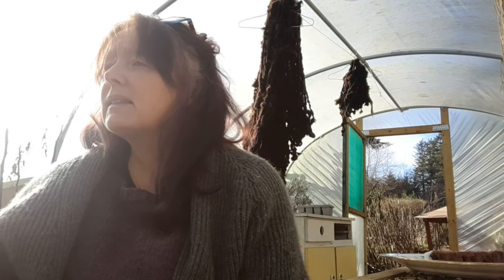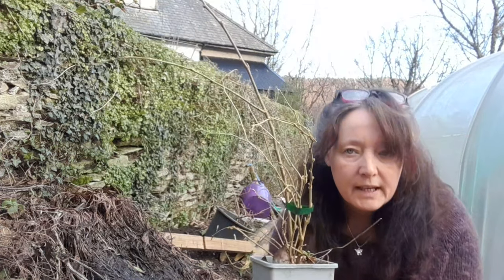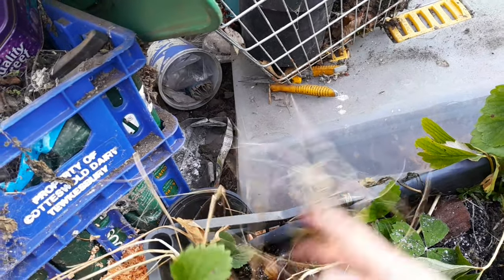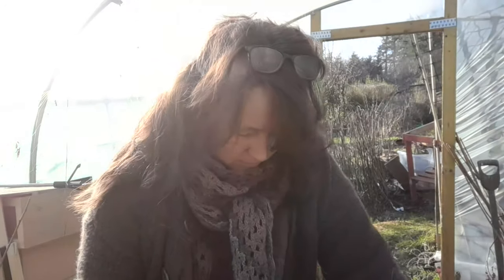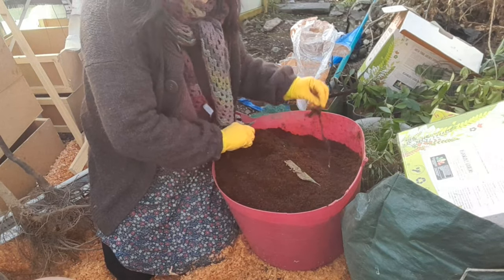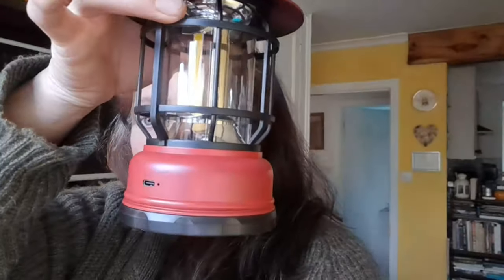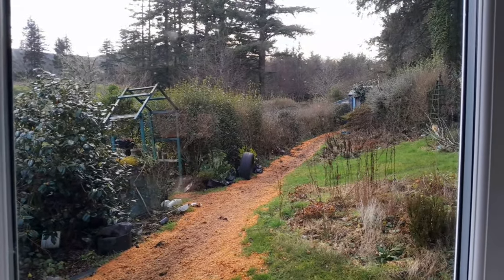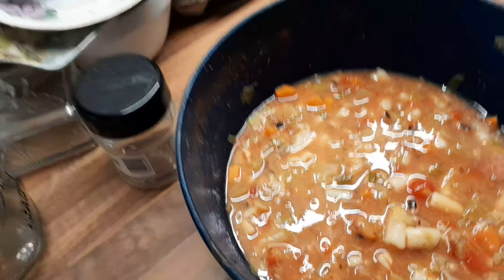planting fruit trees in dig for victory garden(wartime kitchen & garden)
My WARTIME CHALLENGE  (digging for victory wartime kitchen & garden)
Welcome back to Wildwood Cottage &  welcome back to Wales.

In this episode I'm back in the victory garden potting up my fruit trees & getting the polytunnel sorted. plus out in the victory garden tidying up. I also talking about this years victory garden seed plans for my rationbook recipes. so plenty to keep entertained on a sunday evening.

Plus my extreme frugal living plans for my dig for victory garden in 2024 & the exciting year ahead.
We are sticking to our extreme frugal living & make do & mend theme, plus I will be doing as much as I can for free.
I'm also sharing what my wartime rations will be for a week.

2024 is the year of my Wartime Challenge using my wartime cookbooks to prepare meals on my Prity 2p41 wood cook-stove.  I'm starting a digging for victory garden to help reduce my food budget & I will be trying to stick to war rations in my own daily life, growing a wartime kitchen garden & re-purposing, re-using & up-cycling where possible when I need something.

Enjoy ..xx

If you liked this video and want to show your support for my channel, you can do so in the following ways:😊😊

You can also donate via my Kofi Page if you want to help out with the running costs of the channel or buy me a coffee/beer: or THE GIRLS A TREAT 😀🎉😊

Lots of love Hazel xx❤️😊🎉🌼🌺🐓🌻
My other knitting & craft Channel
This is where i share all my knitting & crafty makes if you are interested in the kind of thing pop over & say hello... 😀😀🧶🧶🧶

Hi Im Hazel & i recently moved into a remote cottage in Wales which had a very old tired garden sloping down towards the farm fields below.  The garden had been tended by an elderly gentle who died at aged 97 & he'd looked after it for 50 years.  All it had was shrubs, hedges & trees.  This has given me a great opportunity to strive towards self-sufficiency. i'll be growing my own food & living extremey frugal spending as little money as possible.

In these days of high inflation  & financial crisis my wartime challenge is the ideal opportunity to reduce my spnding & my waste.  I am starting 2024 with a new dig for victory garden & cooking wartime recipes in the kitchen on my Prity 2p41 cookstove using my wartime cookbooks. I will be sticking to war rations where i can & trying to follow the ration book as much as i can.  I want to do as much as i can for free & still eat & live well.  I will be growing organic food setting up a wartime kitchen garden, growing organically using no dig gardening & permaculture principles whilst growing complimentary flowers for medicinal use & dyeing wool. I will be making my own clothes & cooking meals from scratch.  I will be making jam, preserving food for the winter, canning, fermenting & dehydrating what i can to keep me going when the garden is quiet.

I will be documenting my journey transforming the cottage garden into a beautiful thrivng garden to sustain us & the wildlife that I share my home with.  I post videos 2 or 3 times a week dependent on the wifi as its slow, very slow.  So tune in to catch up with my frugal living tips & see what im making in the kitchen.  I use wartime frugal money saving recipes to cut down on the ingredients & portion sizes. Ive been living this frugal lifestyle for many years & now i want to share that with you. Its a very fulfilling & abundant way to live , its mindful & slow living at its best.
Join me as i share aspects of my everyday life in my Woodland cottage in Wales.  I live in a hidden valley on the southern edge of the Snowdonia National Park in the UK.   I share the rhythms of my life with the wildlife & seasons around my home.  i watch the seasons change from one to another seamlessly & i find my life adapting to their changing rhythm.
On my channel I will be sharing gardening videos from my new garden in Mid Wales.  I hope you find something of interest & that you will join me on my journey to develop this lovely garden in the foot hills in this beautiful Welsh valley.xx
A cottage in the Woods
A cottage garden in wales
Sheep on the hills
The seasons changing seamlessly
Striving for selfsufficiency & growing my own food
delighting in keeping my own chickens